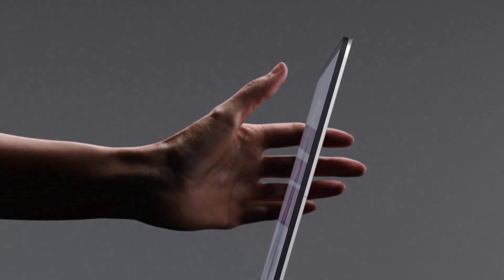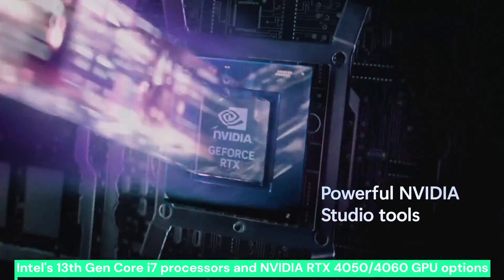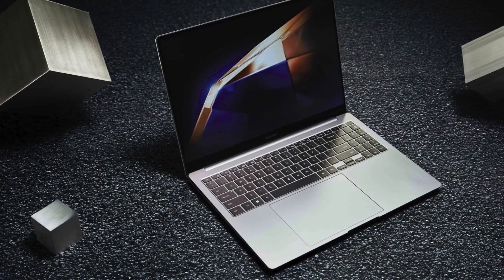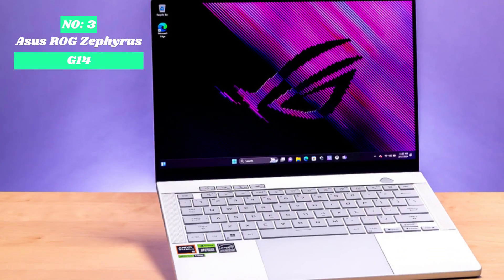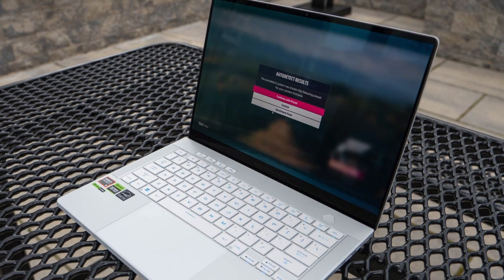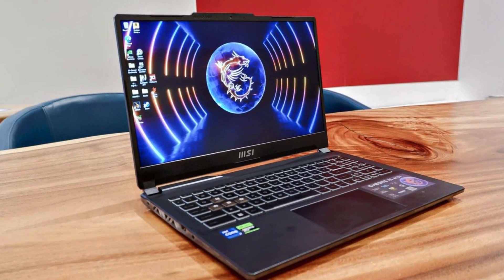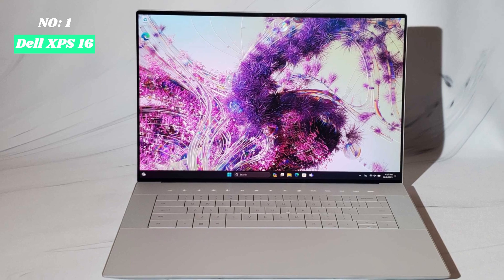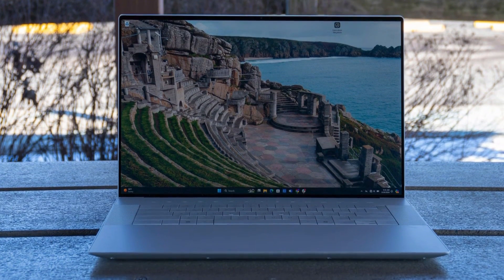Top 5 Best Laptops for Engineering Students In 2025 - Power Performance & Portability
Welcome to Products Prism In this video, Top 5 Best Laptops for Engineering Students In 2025 Whether you're handling CAD software programming simulations or 3D modeling you need a powerful machine that offer high performance durability long battery life and portability. find the perfect one for your needs.
➜ Links to the best Laptops For Engineering Students 2025 we listed in this video:
1-Dell XPS 16
2-MSI Cyborg 15
3-Asus ROG Zephyrus G14
4-Samsung Galaxy Book4 Ultra
5-Microsoft Surface Laptop Studio 2
Portions of footage found in this video are not original content. Portions of stock footage of products were gathered from multiple sources including, manufacturers, fellow creators, and various other sources.

Products Prism is a participant in the Amazon Services LLC Associates Program. I earn through Amazon associates from qualifying purchases.